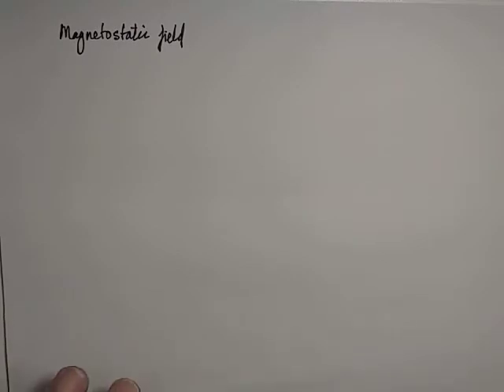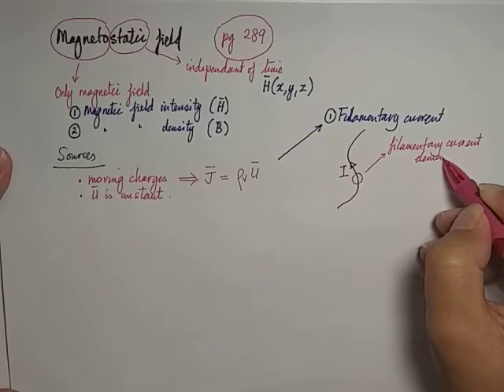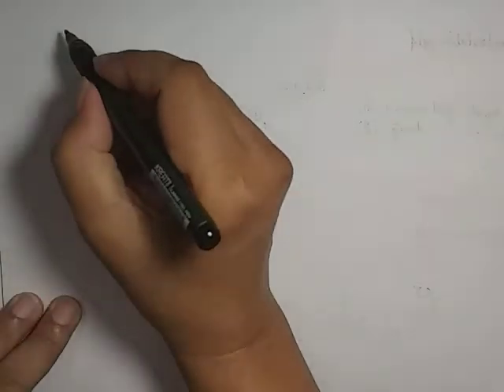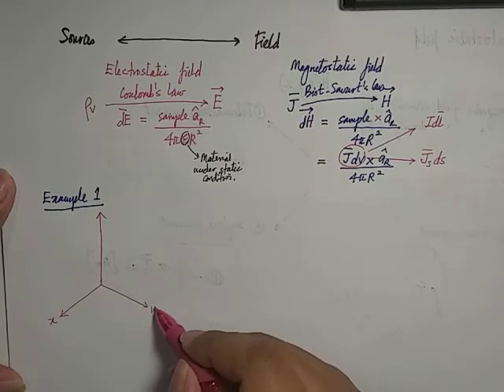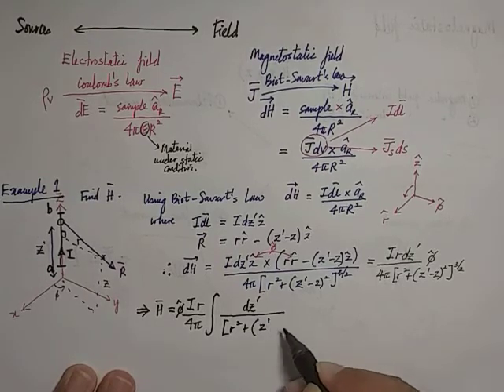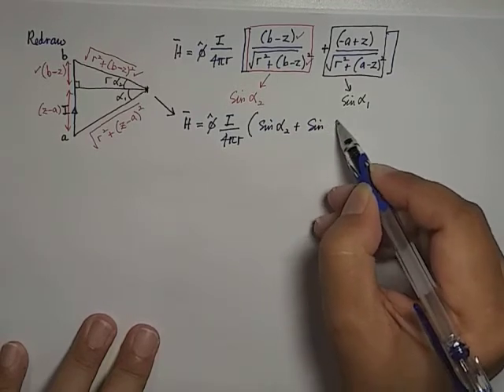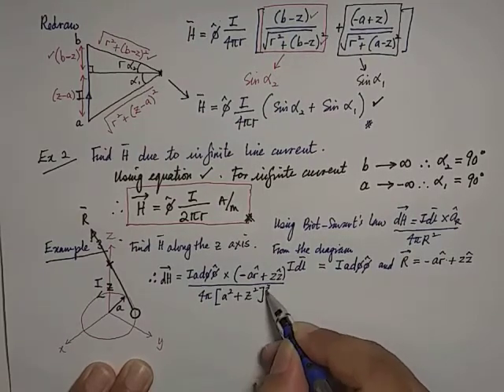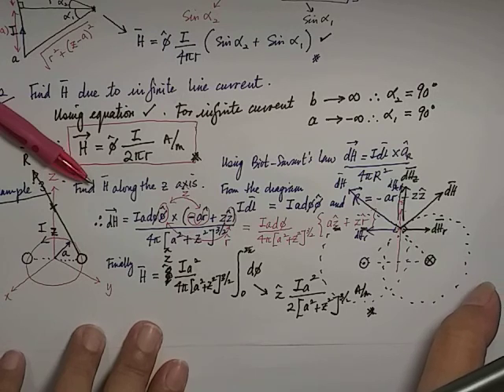Lecture 8 - Biot Savart's Law